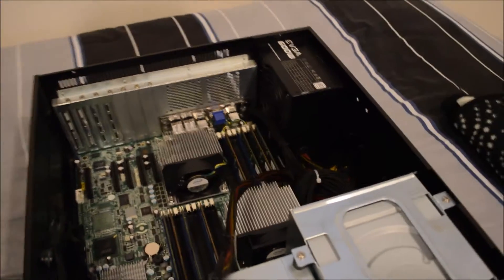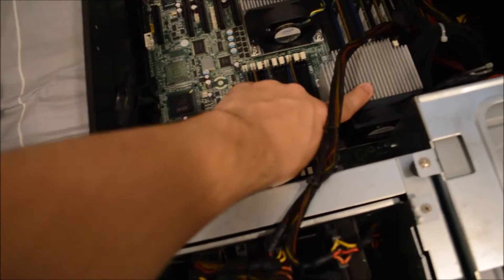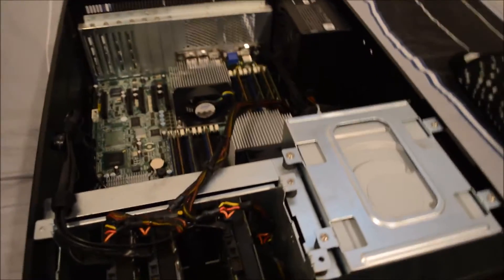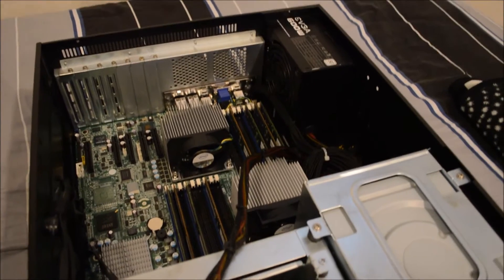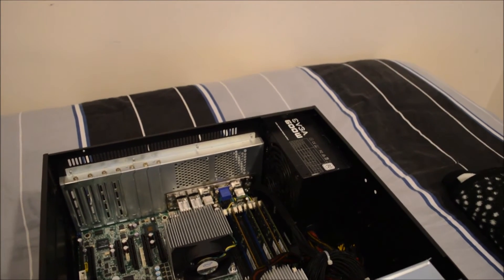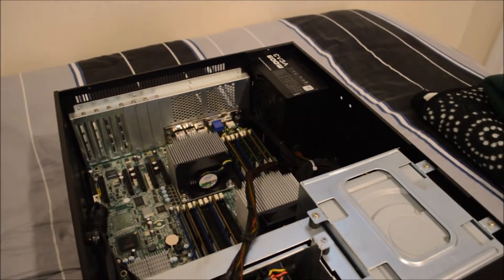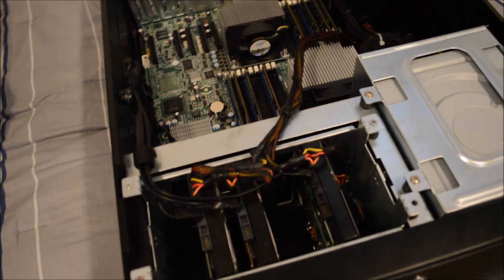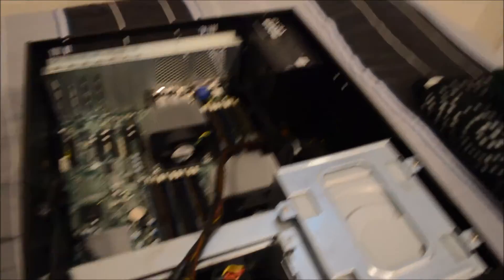My Server: Mid 2016 Edition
Hey guys, today I'll be showing you around my server!

Server Specs:
- 2x Intel Xeon X5550 (4c/8t 2.66Ghz) (8c/16t)
- 8x 4GB DDR3 ECC Samsung RAM
- Tyan S7012 Dual Socket Motherboard
- 250GB Western Digital Black
- 2x 1TB Western Digital Green
- EVGA Supernova B2 600W PSU
- Habey RPC-800 4U Server Chassis

Upgrade Specs-
- 2x Intel Xeon L5640 (6c/12t 2.26Ghz) (12c/24t)
- 16x 4GB DDR3 ECC Samsung RAM
- 120GB OCZ Trion 150 SSD
- 2x 4TB Seagate NAS Drive
- EVGA Supernova B2 850W PSU
- Rosewill RSV-R4000 Server Chassis